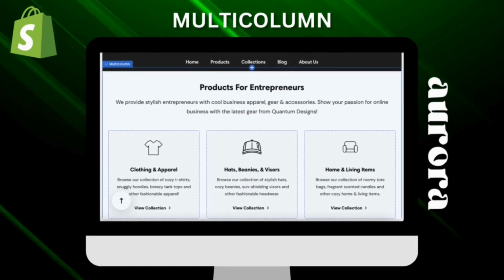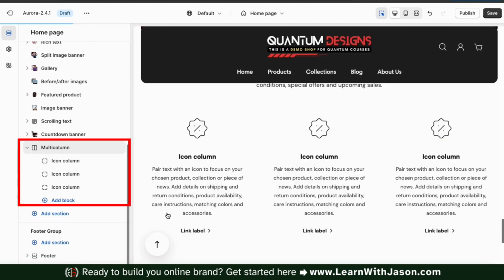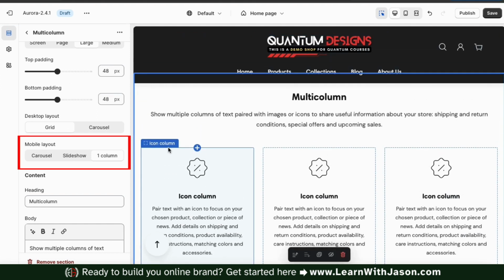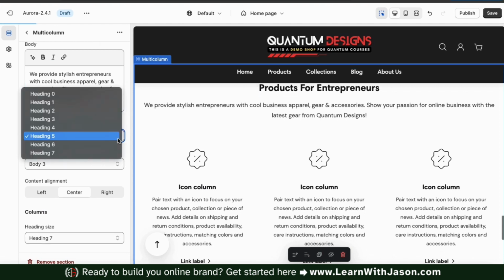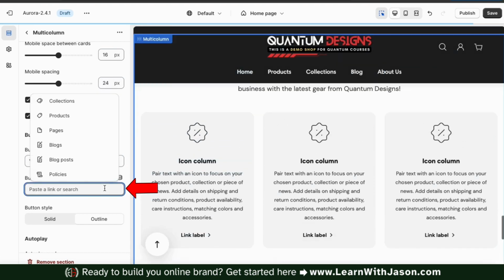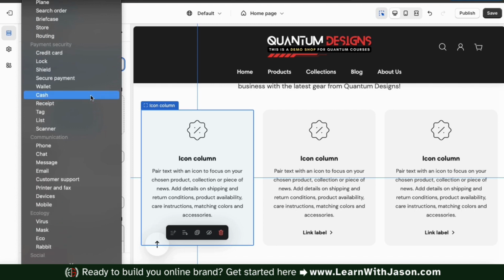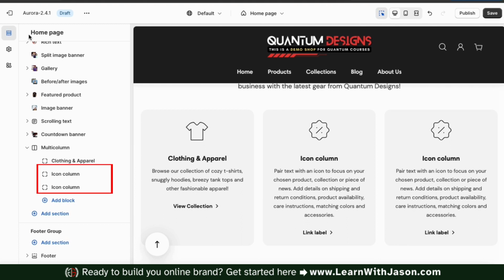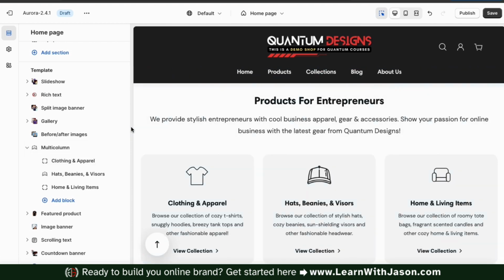How to Add a Multicolumn to Your Shopify Store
Multicolumn | Shopify Homepage Customization

Discover how to add a multicolumn section to your Shopify homepage.

In this video, I’ll demonstrate how to add and customize a multicolumn section for your Shopify homepage. A multicolumn displays multiple columns of text, that can be paired with images to highlight information about your online store. Each column can include custom text, and an image or icon. You can also add a button link to send customers to a selected url or page in your online store. The multicolumn section is great for sharing store information such as shipping and return conditions, upcoming sales, or special offers.

For this demonstration, I’ll be using the feature-rich Aurora theme.

Ready to start your online brand? Get the training, tools & resources you need to build your online empire!

JOIN THE QUANTUM COURSES COMMUNITY